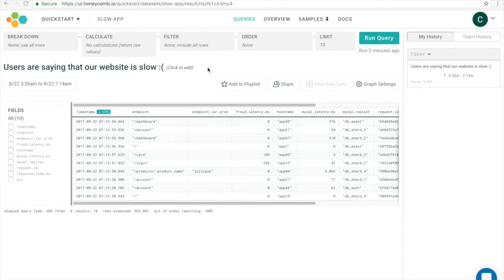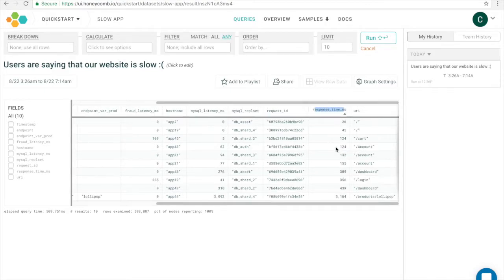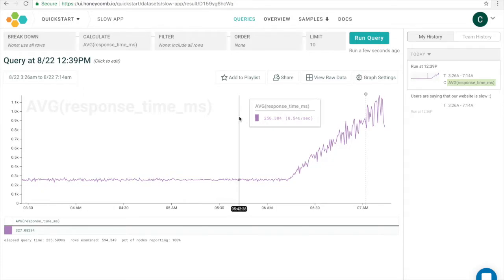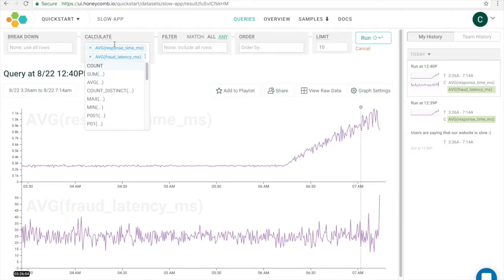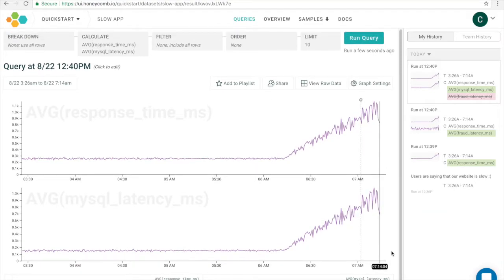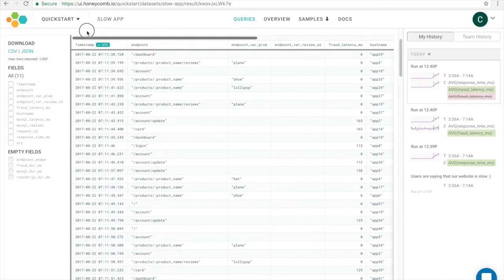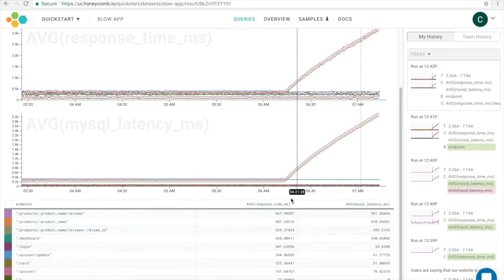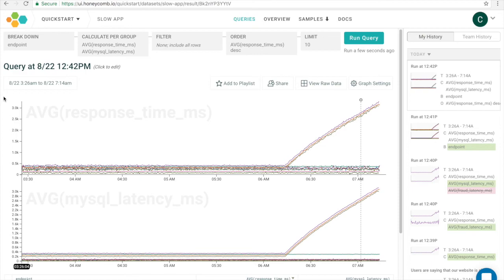Honeycomb Quick Start v2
Video companion to the Honeycomb Quick Start guide

Nathan LeClaire walks through a demo of how to debug a service using Honeycomb

Start solving high-cardinality problems in minutes.